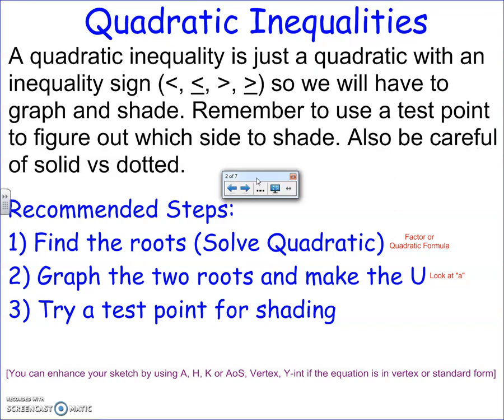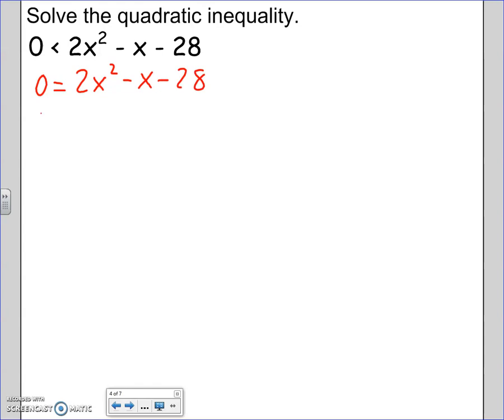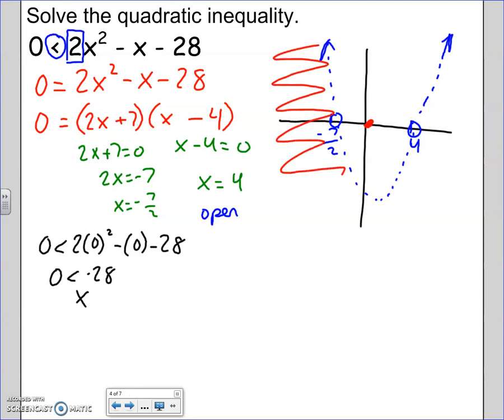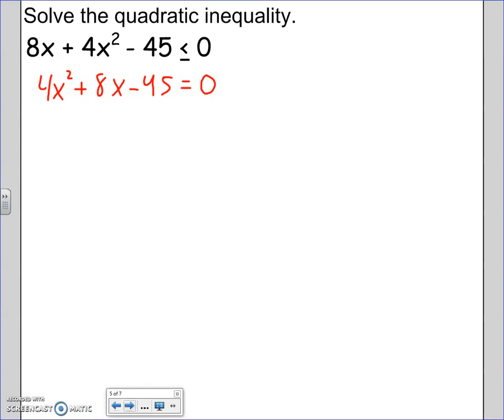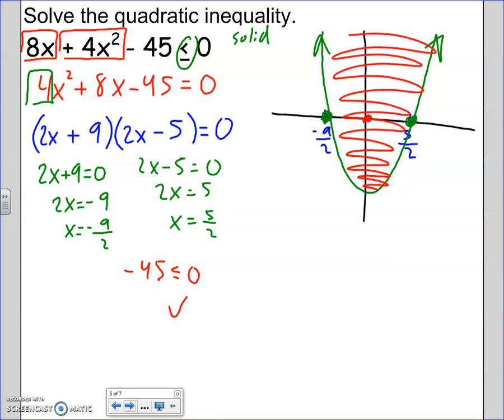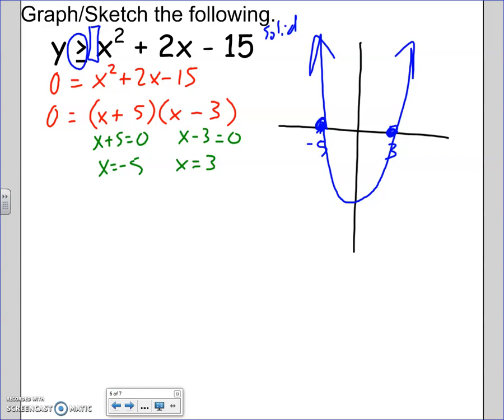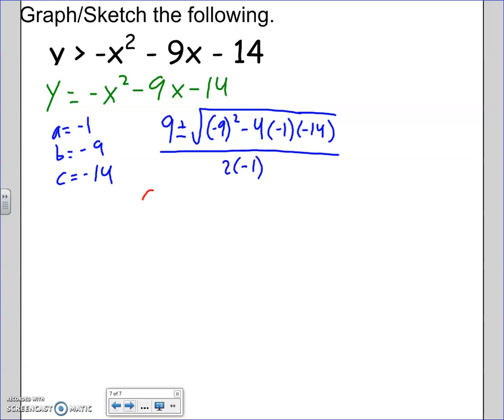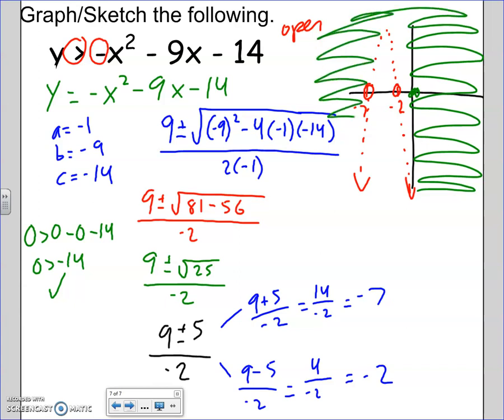Unit 6 Vid 2